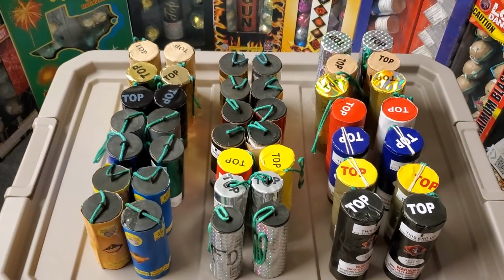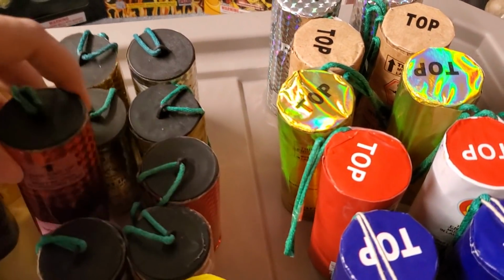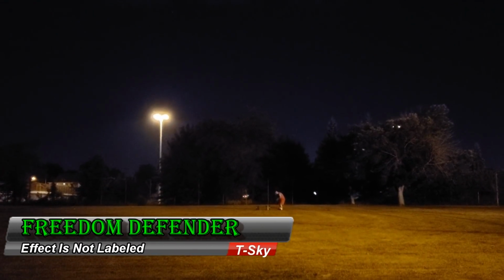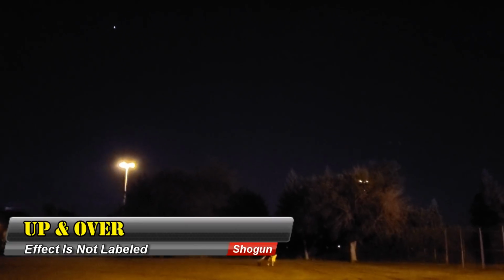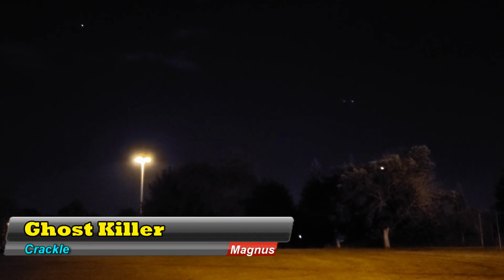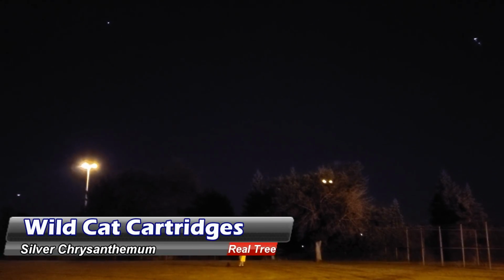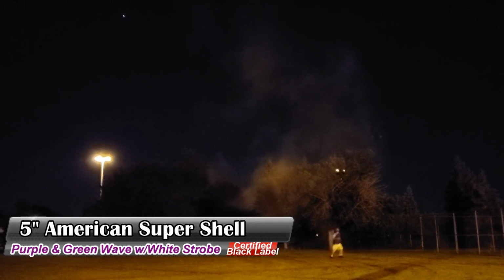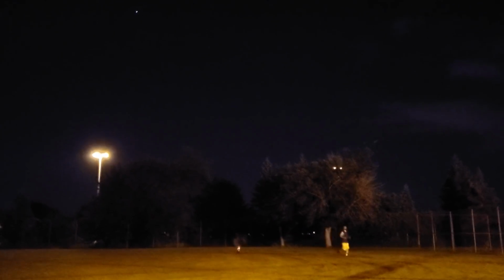2019 Canister Shell Comparison (Fireworks) Demo - 20 Shells (World Class/Winda/T-Sky/Raccoon/Shogun)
I demo 20 different shells (42 total shells) for my 2019 Canister Shell Comparison Demo.  I know it's a little late, but better late than never!!  Wanted to give a special shoutout to Sandusky Fireworks and Pyro Dudes for donating some of the shells that were in this year's comparison so that I can give you guys and gals a good reference while you're shopping around for some canister shells!!

Please check out my Facebook page and click that like button if you enjoy the content!!